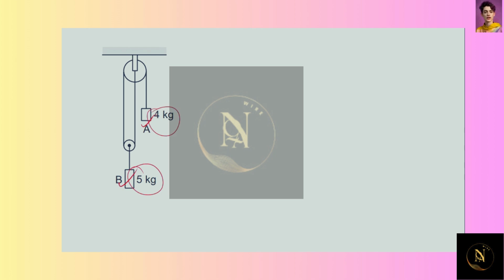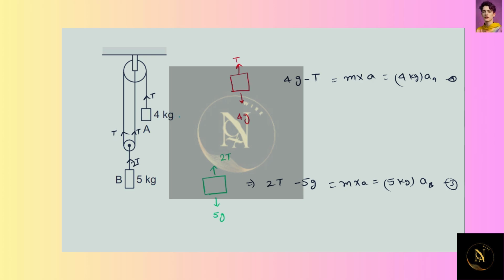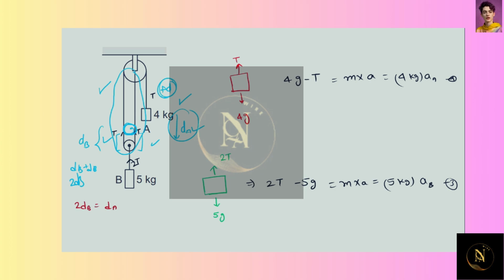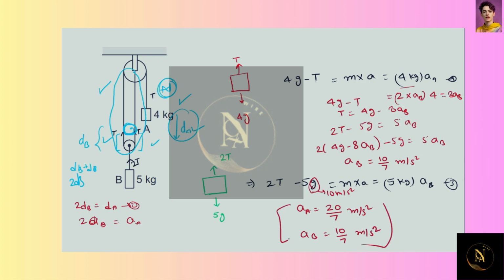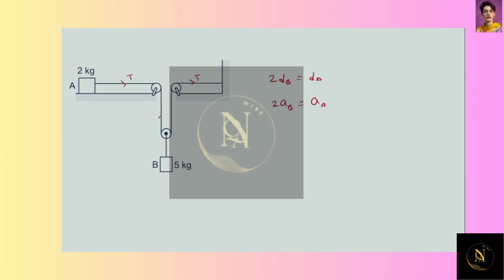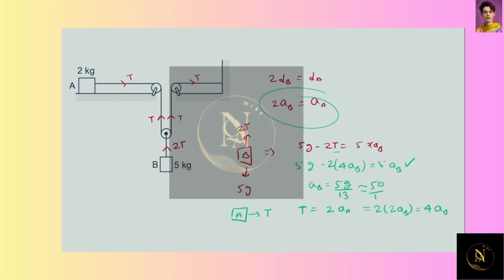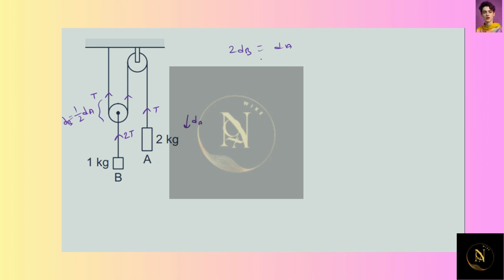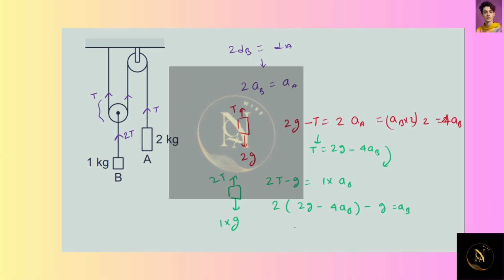Find the acceleration of the blocks and in the three situations shown in figure (5-E17).